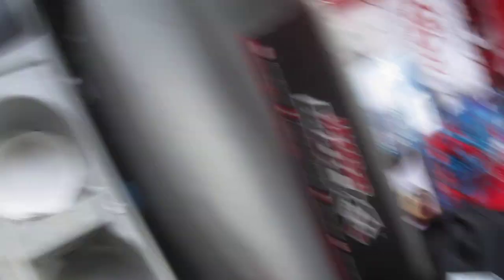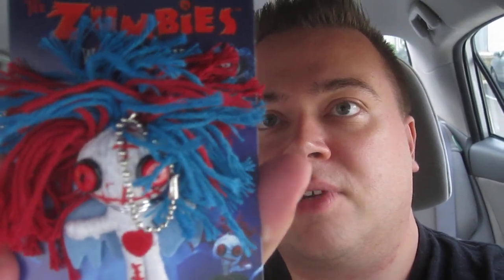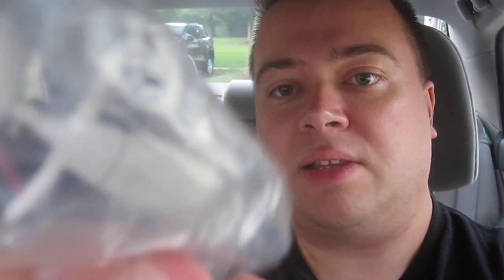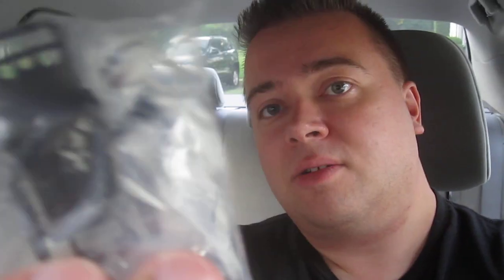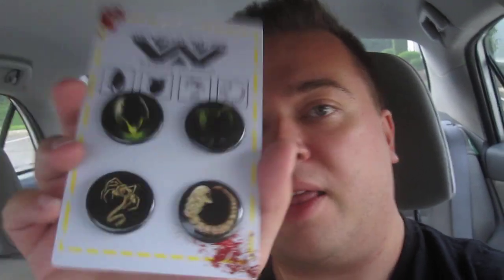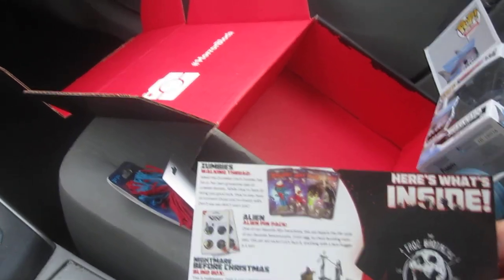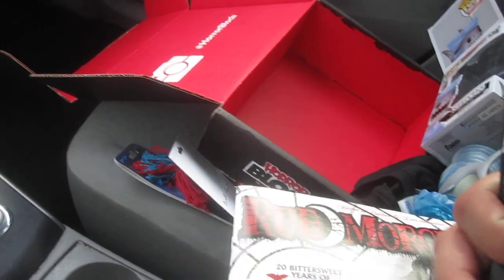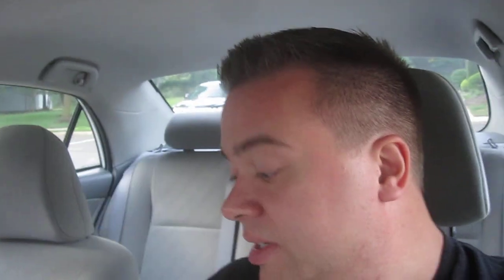My First Horror Block Unboxing ! July 2014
Like my new facebook page :p ...if you wanna

nerd block, horror block, loot crate, horror box, box of dread , horror subscription box